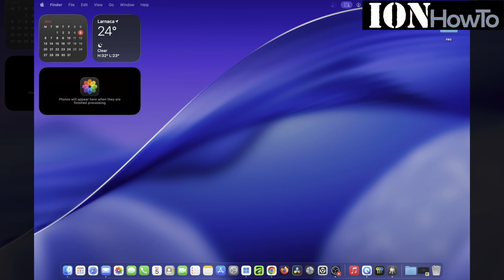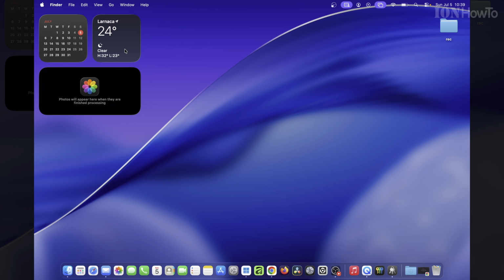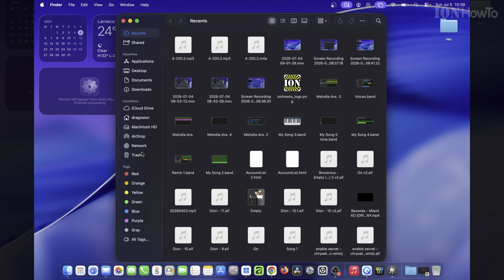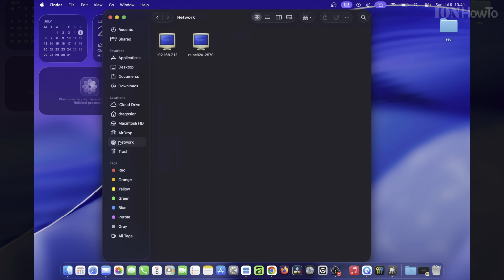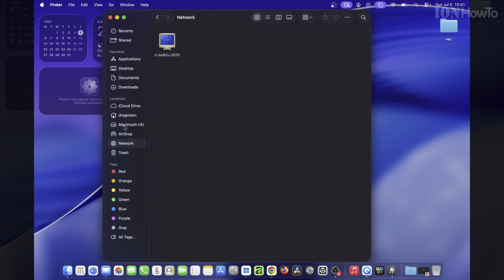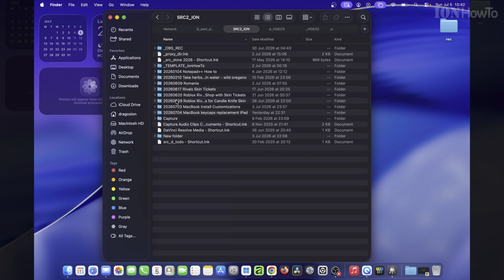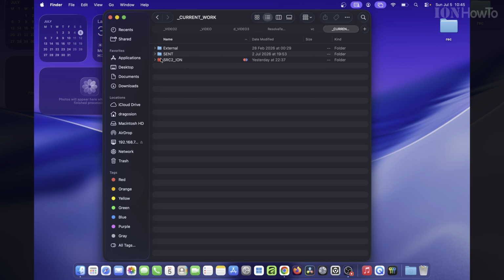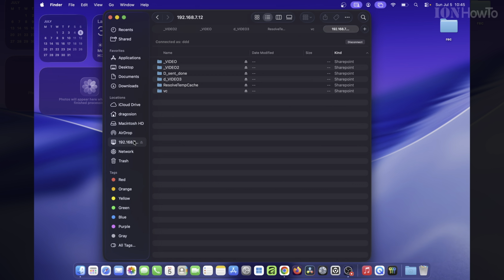Connect to Windows 11 File Shares with Macbook Air M5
MacOS connect to Windows 11 File Shares with Macbook Air M5.

Color Midnight.

macbook air usb c hub Watch the video carefully without skipping to see all the steps needed in this video.

Any questions?